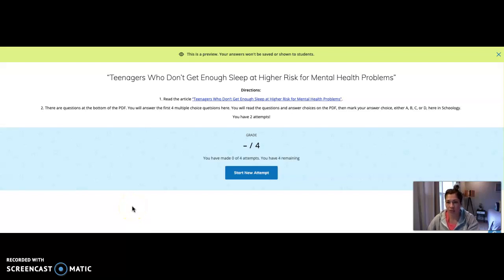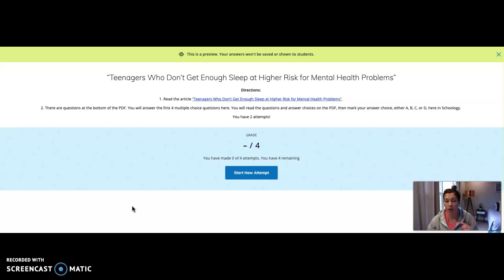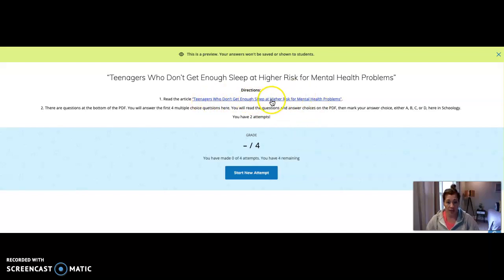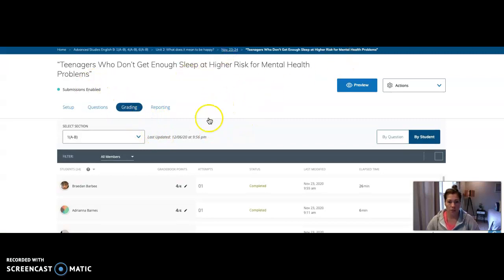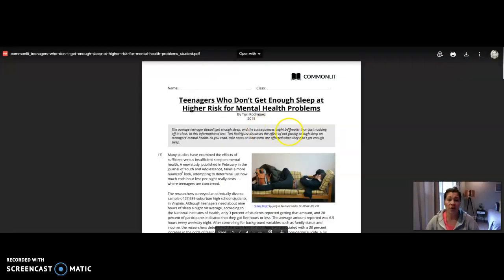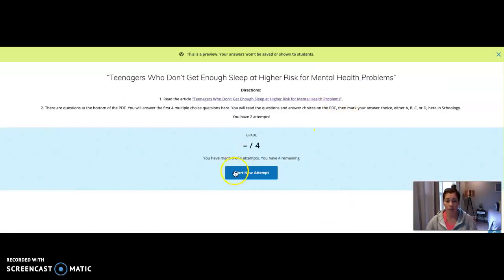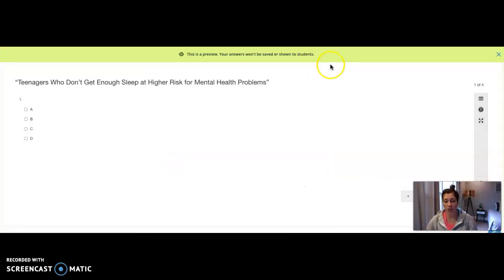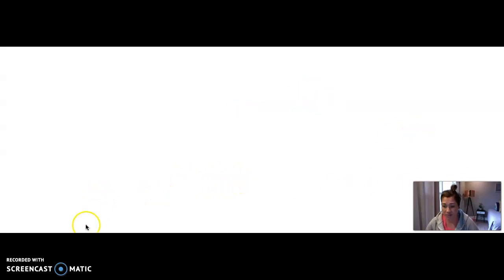Explanation for Isabelle